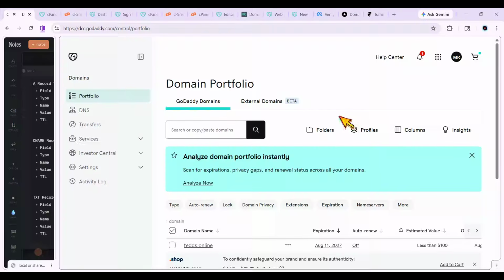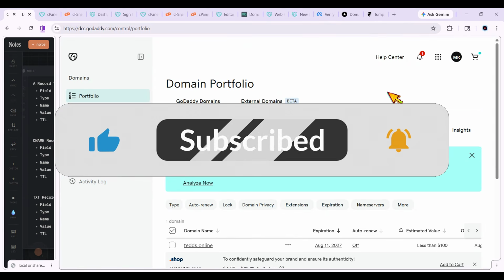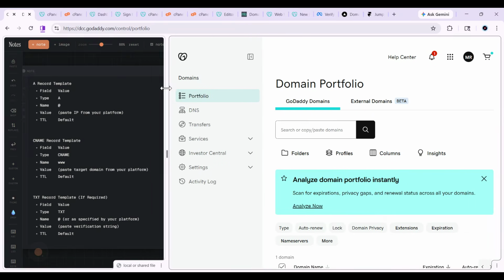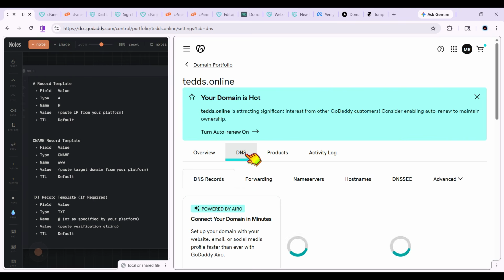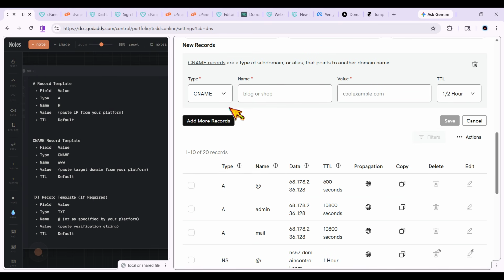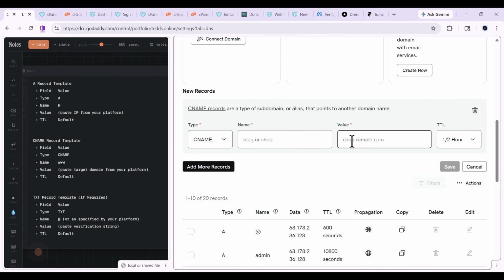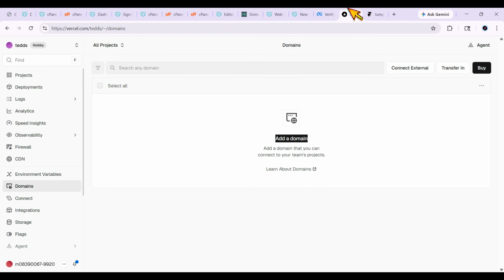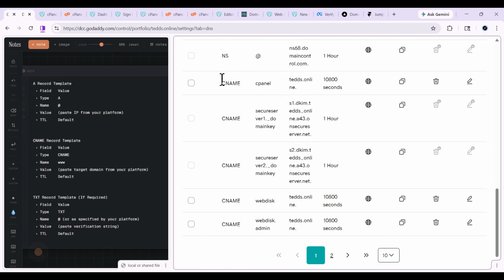How To Host Lovable, Bolt, Or Replit Site On Your Custom Domain On GoDaddy (Easy Guide)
Learn how to connect a Lovable, Bolt, or Replit site to your custom GoDaddy domain using A records, CNAME records, and TXT verification. Follow this step-by-step guide to update DNS settings and verify your domain correctly.

🕚Timestamps:
0:00 Introduction
0:24 Get DNS Values From Your Hosting Platform
1:03 Open GoDaddy Domain Portfolio And DNS
1:28 Add The A Record
1:54 Add The CNAME Record
2:20 Add The TXT Verification Record
2:48 Verify DNS On Lovable, Bolt, Or Replit
3:10 Wait For DNS Propagation

✍️What You'll Learn In This Video:
• How To Find DNS Values For Lovable Bolt Or Replit
• How To Add An A Record In GoDaddy
• How To Add A CNAME Record In GoDaddy
• How To Add A TXT Verification Record In GoDaddy
• How To Verify A Custom Domain Connection
• How To Wait For DNS Propagation Properly
• How To Point A Site To A GoDaddy Domain
• How To Troubleshoot Custom Domain Setup

💡Pro Tips:
• Copy DNS values exactly as shown to avoid verification errors.
• Keep TTL set to Default unless your platform says otherwise.
• Use the root domain for the A record and www for the CNAME.
• If verification fails, wait a bit and check again before changing records.
• DNS changes can take up to 48 hours to fully update.